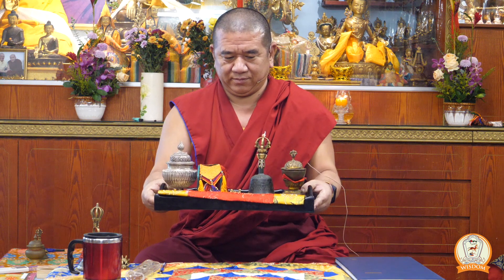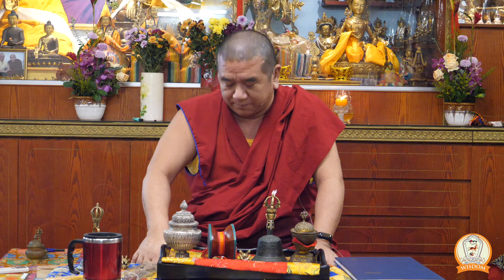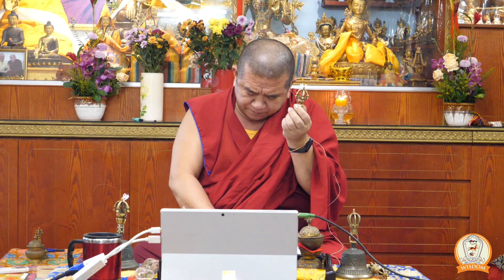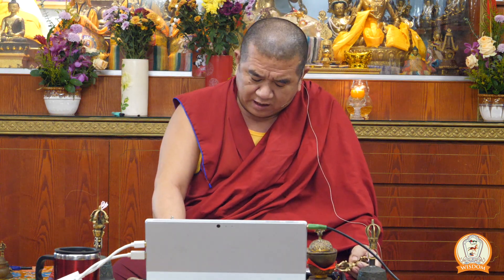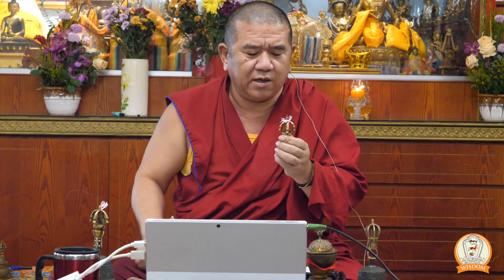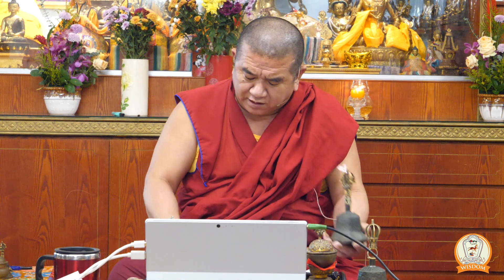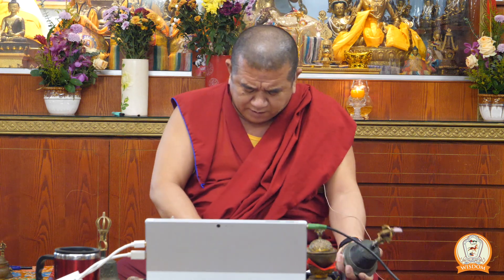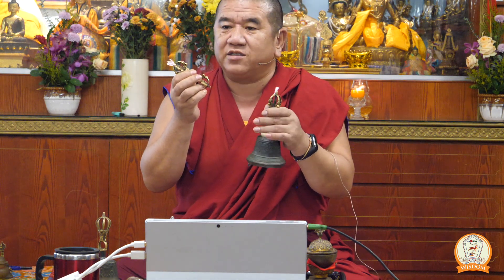How to Use The Vajra and Bell (English) by Geshe Ngawang Tsering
This teaching on how to use the Vajra and Bell was requested by Gaden Shartse Dro-Phen Ling (GSDPL), in Singapore, on the 28 Aug 2019. Interpreter: Voula Zarpani.